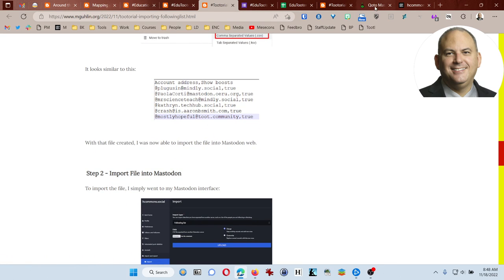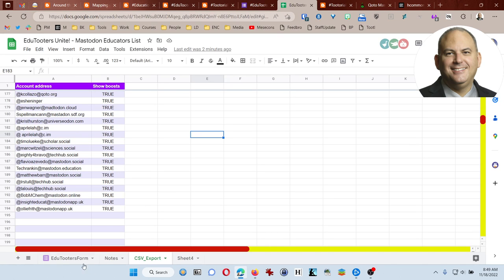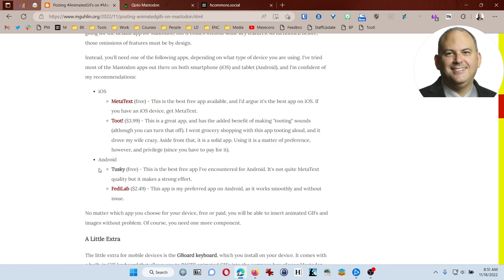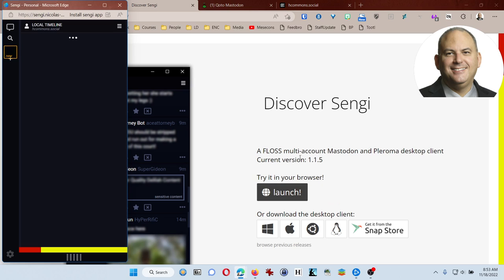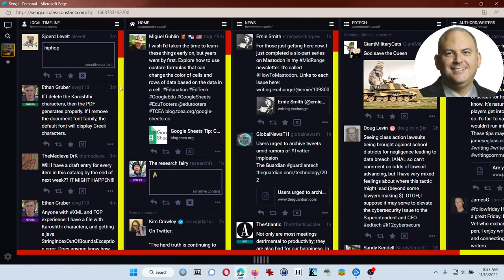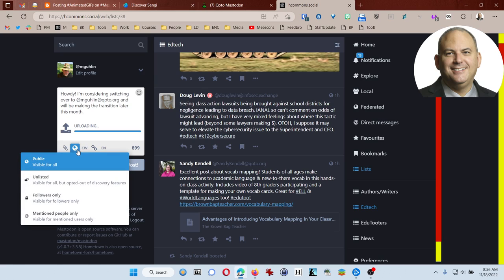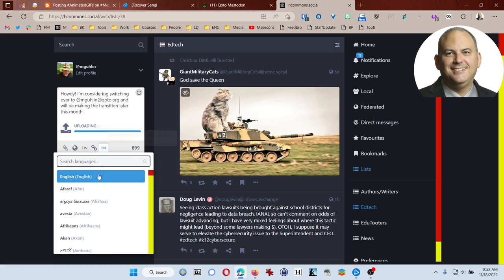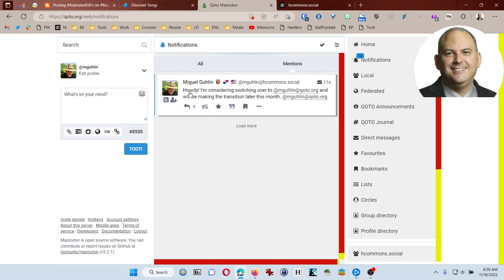Mastodon P3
Exploring different apps and tools you can use to interact with Mastodon